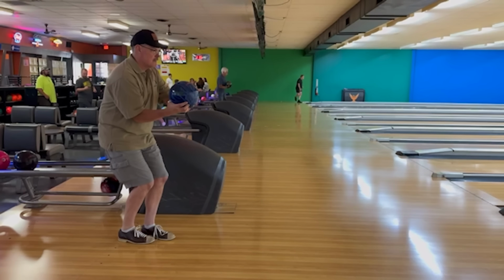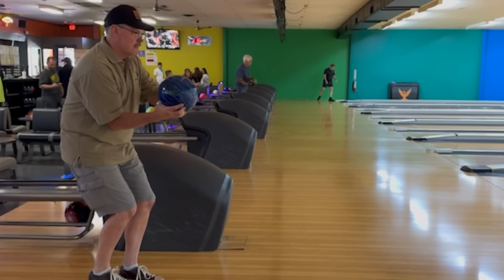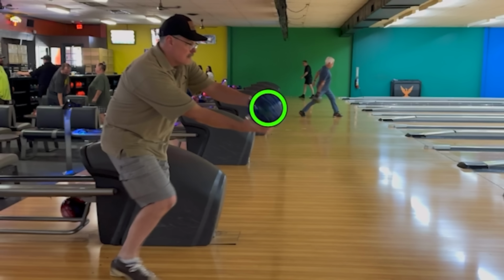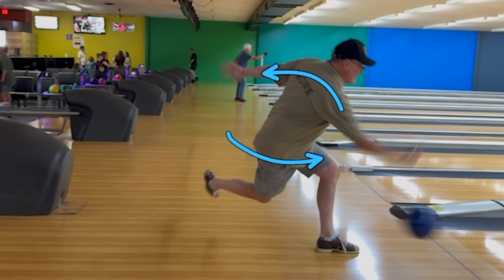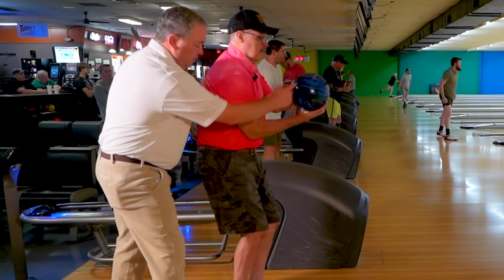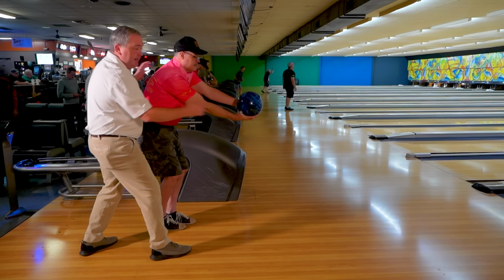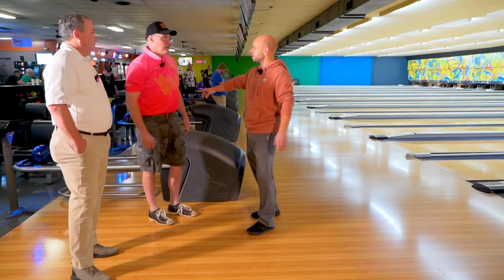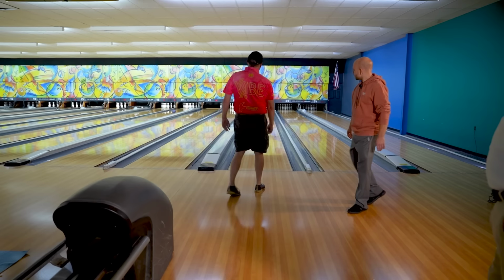This Simple Swing Tip Gave Him Effortless Power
Sign up for the new 2026 PBA Pro Bowling Game!
Click either Kyle's or Brad's link below to add to your wish list on Steam.